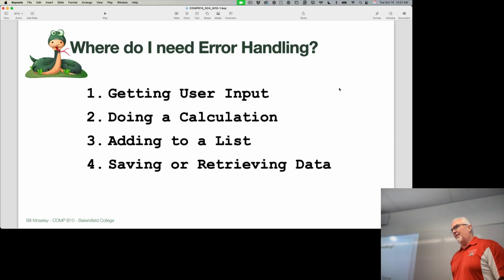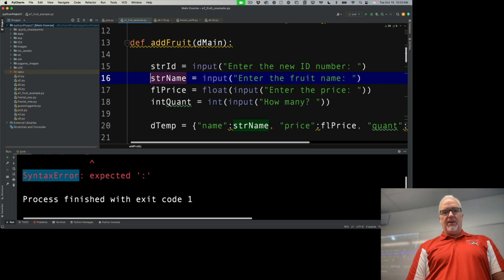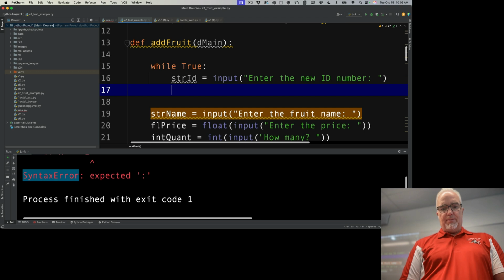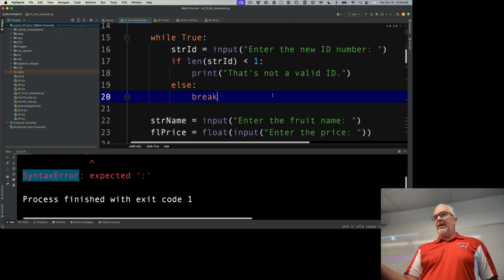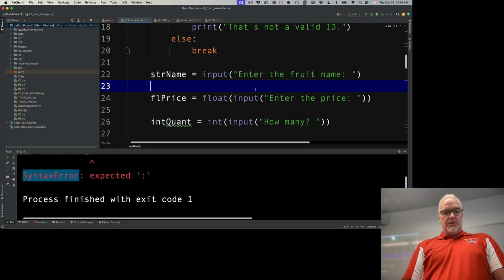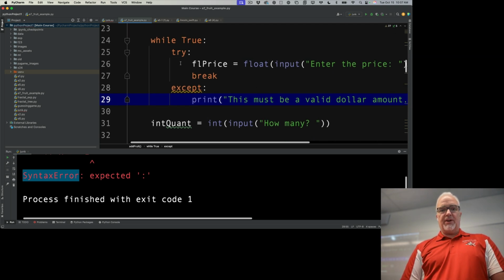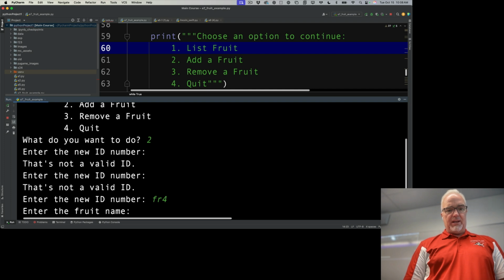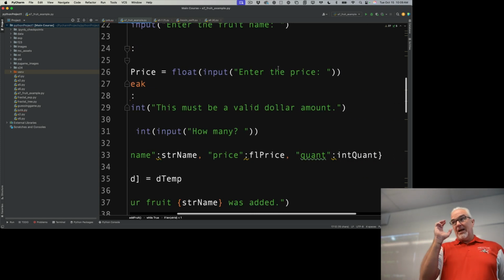Python (Fall 2024) Module 10-9 Where Do I Add Error Handling?